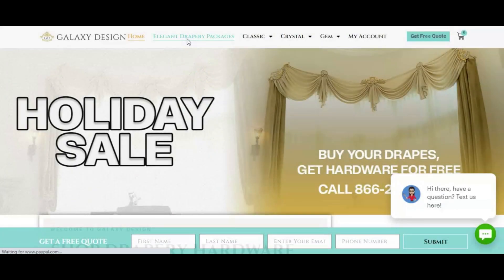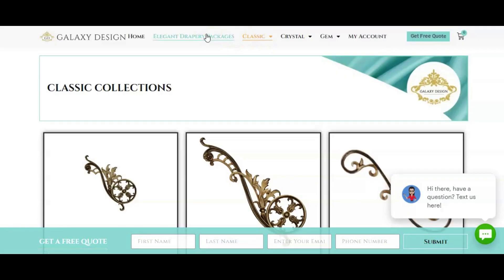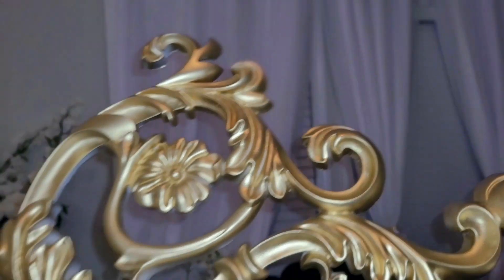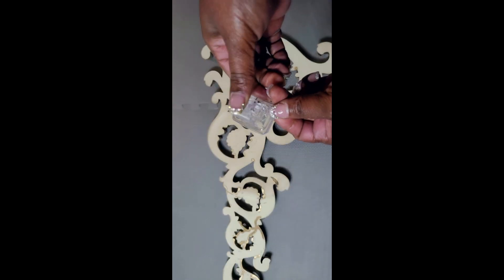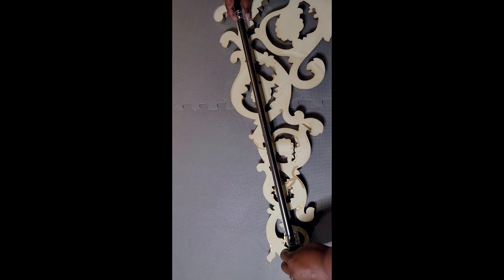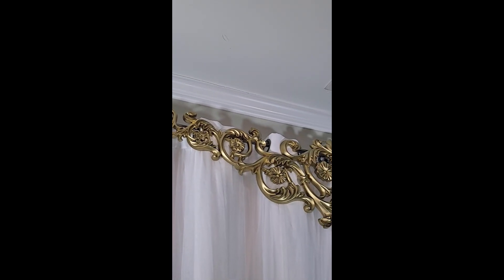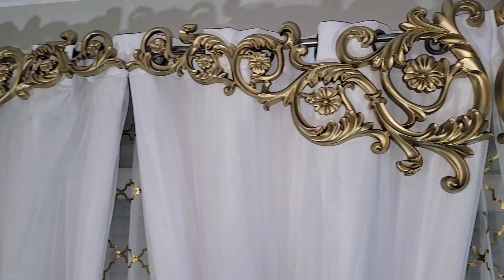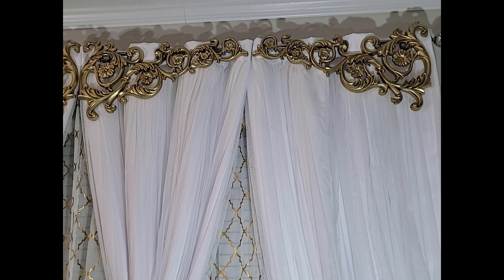DESIGNER DUPES || HIGH - END DECOR FOR LESS || HOME DECORATING IDEAS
Check out one of my favorite DESIGNER DUPES that could pass for  HIGH-END DECOR FOR LESS in  this HOME DECORATING IDEAS for less tutorial.  These are high-end decor ideas that can be executed at a fraction of the cost! Look no further than designer dupes! In this video, I'll share with you one of my favorite high-end designer dupes that will save you a lot of money on home decorating ideas.

Deuteronomy 29:9 "Keep therefore the words of this covenant, and do them, that ye may prosper in all that ye do."

After years of struggling to learn YouTube these tools finally got my channels off the ground and now helps me run multiple YouTube channels.

1. VID IQ - This tool SPOON FEEDS me the keywords that MY videos will rank for.  As a beginner, a lot of keywords will not give you a high enough score to use for your channel. In this case you MUST know how to find RICH keywords that will fit your channel and get it off the ground and finally among watched videos with subscribers and MOST of all VIIEWS!  Honestly, I could not have gotten my channels off the ground without this tool.  You only need the $10 per month Pro Plan to get started!

P.S. You'll kick yourself once you see all the work VID IQ does for your channel!

2. TUBEBUDDY - I use this tool to help OPTOMIZE my entire YouTube campaign from start to finish. It basically holds my hand while telling me what to write in my description so it includes the keywords I need for my videos to RANK as high as possible!  It basically does all the heavy lifting for you.  To get started and get results, you only need the $5.99 per month plan.

3. DESCRIPT - I use this tool to turn my audio into text files for subtitles!  I don't have to worry about scripting out every single video manually.  Simply upload the video you want subtitles made for and let Descript translate it.  Save your file to your computer and upload it straight to your YouTube video.  Now you can get even more views on your video because you've added accomomdations for the hearing impaired all in a few clicks!

You'll start with 1 hour of transcription time for FREE and Upgrade as you need more hours!

**SUPPLY LIST**

Standard curtain rod for holding bracket in place until glue dries
E6000 Glue
Curtain Rod Brackets
Specialty Metallic Leafing Spray Paint
29 3/4-INCH W X 15 1/4-INCH H X 1-INCH P AVERY ONLAY, RIGHT
29 3/4-INCH W X 15 1/4-INCH H X 1-INCH P AVERY ONLAY, LEFT:

**Where I Hang Out When I'm Not on YouTube**
             (stop by my page and say hello)

Comment for more information on any item not listed in the description area below.

(Please use protective ppe when creating any diy that involves hot glue, glass or other sharp objects.)

00:00 Introduction
00:10 Galaxy Design Drapery Hardware
01:00 29" Wooden Applique
01:25 Attaching curtain rod bracket
02:20 First Result
02:35 Final Result